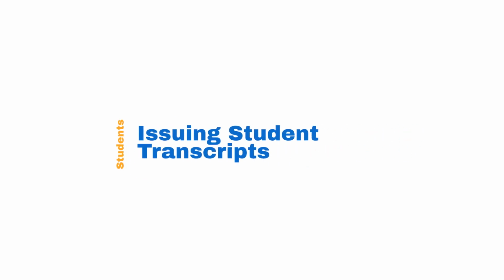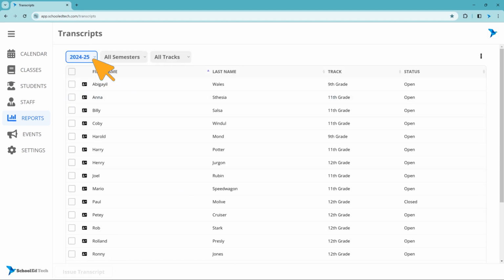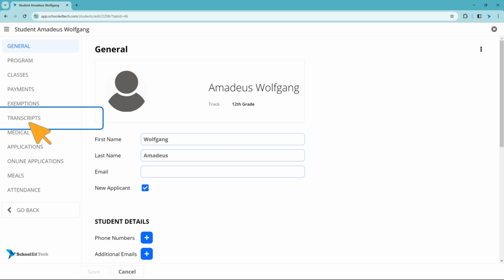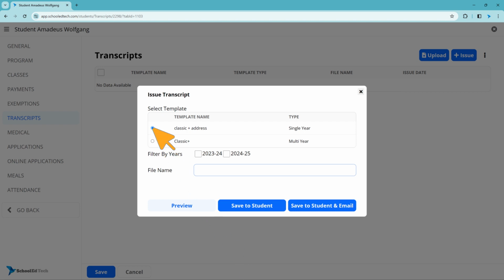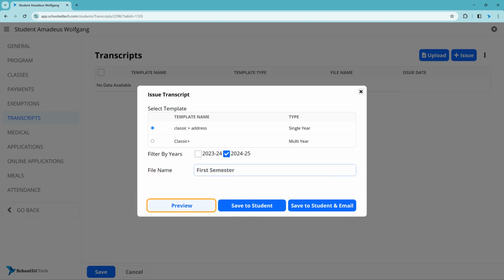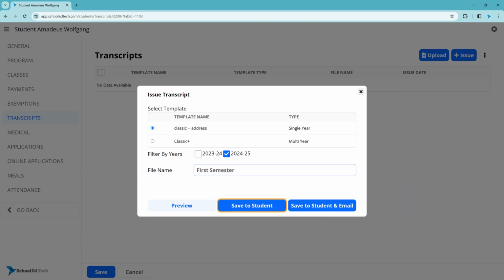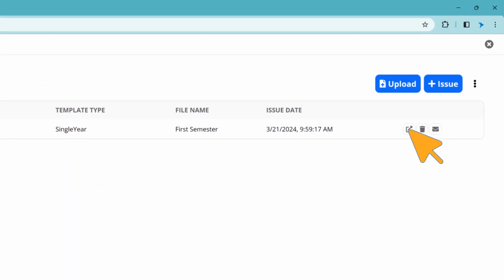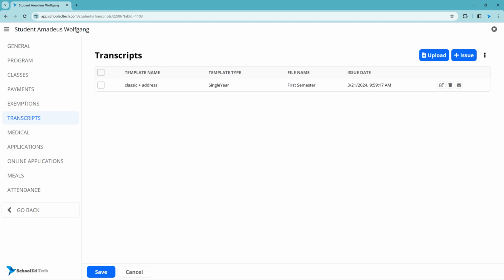Issuing Student Transcripts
Learn how to Issue student transcripts in School EdTech.

00:00 Introduction
00:36 Transcript Templates
00:59 Preview Options
01:26 SavetoStudent
02:06 Email Instruction

## Overview of Issuing Student Transcripts
- **Bulk Issuance Process**: Issuing transcripts can be performed in bulk or individually. For bulk issuance, navigate to the main menu, select "Reports," then "Transcripts Report," filter the student list as needed, and select one or more students. Use the "Select All" checkbox if necessary. Finally, click on the "Issue Transcript" button.
- **Individual Issuance Process**: To issue a transcript for one student, go to the main menu, select "Students," choose the desired student, and from the student menu, select "Transcripts," then click on "Issue Transcript."

## Common Options in Issuing Transcripts
- **Transcript Template Selection**: Both bulk and individual issuance methods bring you to the "Issue Transcript" window. Here, you must first choose the transcript template you want to use. For additional guidance on transcript templates, refer to the relevant help tutorial in the Transcripts section.
- **Year and File Naming**: After selecting the template, specify the year for which you want to issue the transcript and name the file appropriately.

## Preview and Saving Options
- **Preview Option**: This opens a new window displaying a PDF version of the transcript. It allows for checking the transcript for any issues before saving it. You can use your browser's print function to print or download the transcript.
- **Save to Student Option**: Opting to save without preview will store the transcript directly to the student's transcripts page. This option bypasses the preview step but enables future access to the saved transcript.
- **Save and Email Option**: This choice saves the transcript to the student's page and simultaneously emails it. This combines the saving process with direct email communication, making it efficient for immediate delivery.

## Managing Transcripts Post-Issuance
- **Previewing for Printing**: After saving, transcripts can be previewed for printing and downloading by selecting the "Preview" button.
- **Deleting Transcripts**: Transcripts can be deleted anytime by clicking the "Delete" button.
- **Emailing Transcripts**: Transcripts can be emailed as attachments by selecting the "Email" button, which will open a compose email window containing the transcript as an attachment. For further details on sending emails, consult the relevant help tutorial in the Email section.

The summary encapsulates the key processes and options related to issuing student transcripts, ensuring ease of understanding and highlighting the main functionalities available.